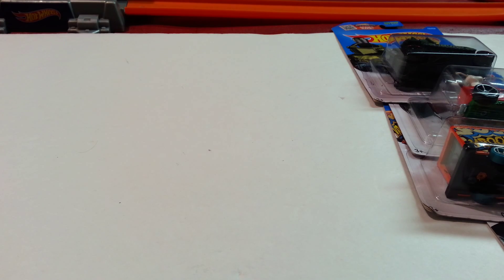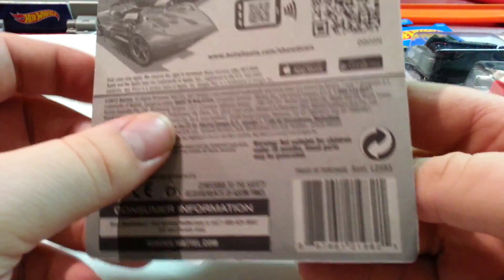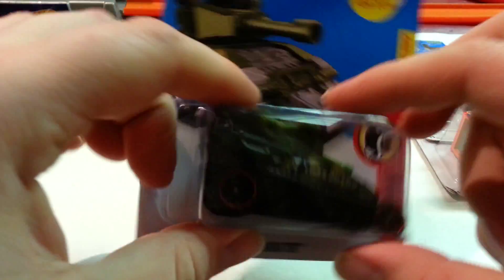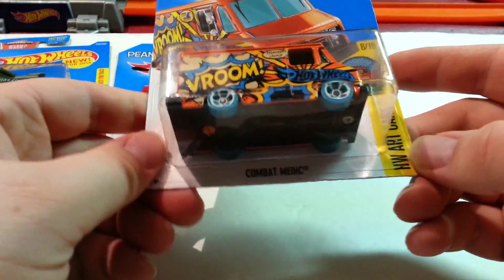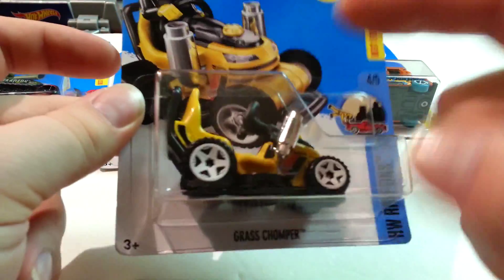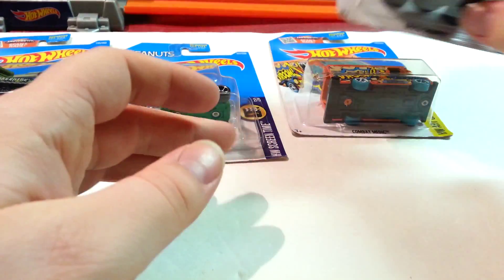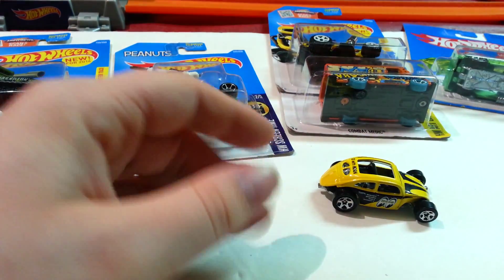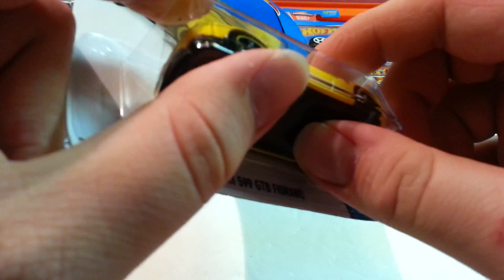HWG: week of 3/20-3/26 2016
Tanknator
Nissan 37oz
Combat Medic
Humvee
Grass Chomper
Snoopy
77 Plymouth Arrow
Custom Volkswagen Beetle
Ferrari 599 GTB Fiorano